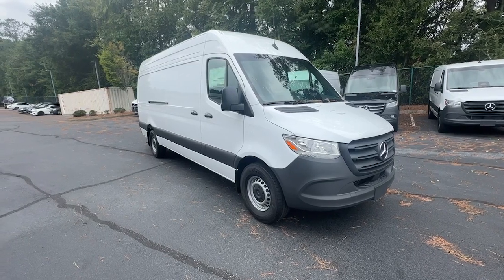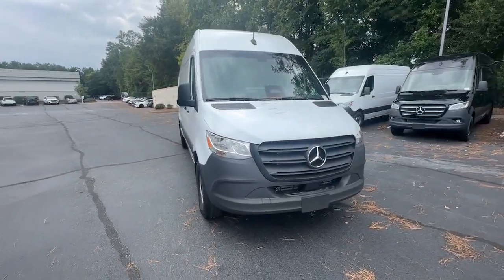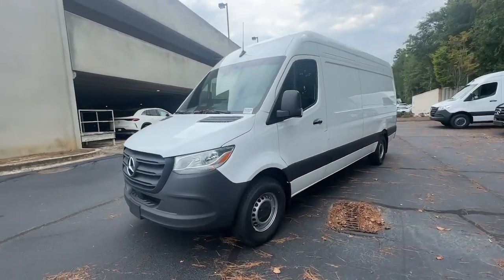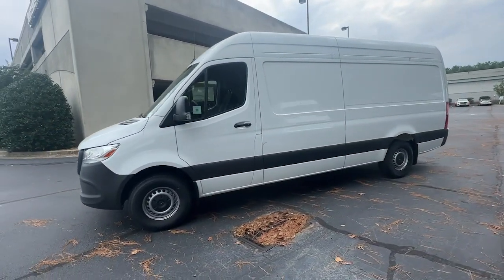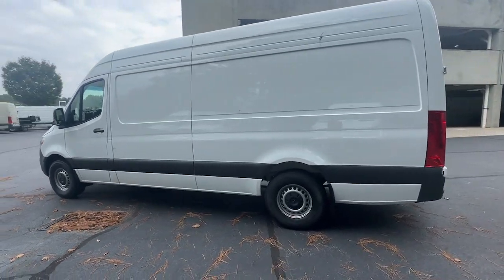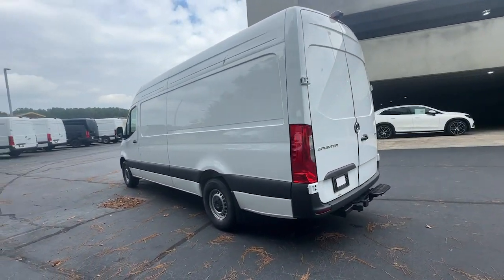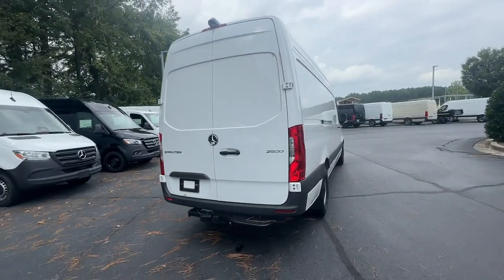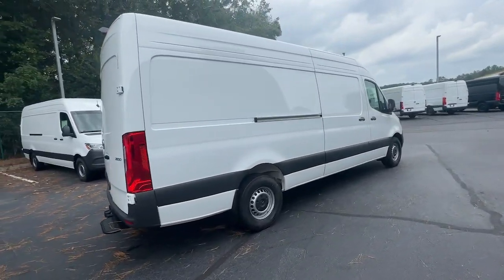2025 Mercedes-Benz Sprinter_2500 Cargo 170 WB Duluth, Lawrenceville, Cumming, Johns Creek, Atla...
New 2025 Mercedes-Benz Sprinter_2500 Cargo 170 WB available at Mercedes-Benz of Atlanta Northeast located in 1705 Boggs Rd, Duluth, GA, 30096.
Stock#: S1939 - VIN#: W1Y4KCHY3ST198058

Servicing the Duluth, Lawrenceville, Cumming, Johns Creek, Atlanta area.

Hop into the  2025  Mercedes-Benz Sprinter_2500. This masterfully engineered Mercedes-Benz Sprinter is ready to become your partner in business or recreation. Versatile and spacious with available options such as active-safety features, four-wheel-drive, and diesel, this full-size van offers a premium-quality platform for a host of possible applications. The following are some of this vehicles highlighted options: Touchscreen Infotainment System, Heated Driver Seat, Keyless Entry, Back-Up Camera, Satellite Radio, Woodgrain Interior Trim, Heated Mirrors, Electronic Stability Control, Trailer Hitch, Steering Wheel Audio Controls. Feel confident and secure in this capable, well-engineered Sprinter. Treat yourself to a road test today. Our staff will give you an outstanding customer experience.